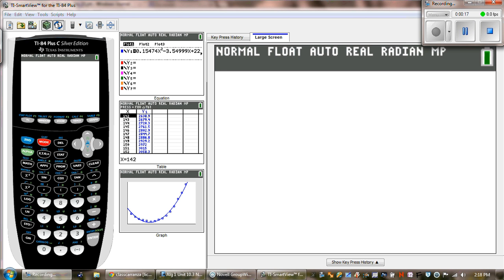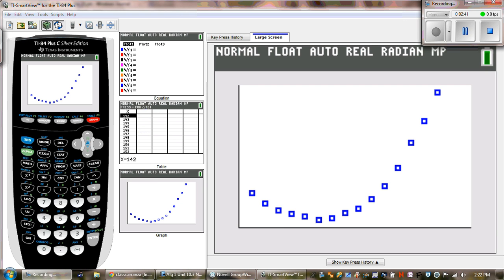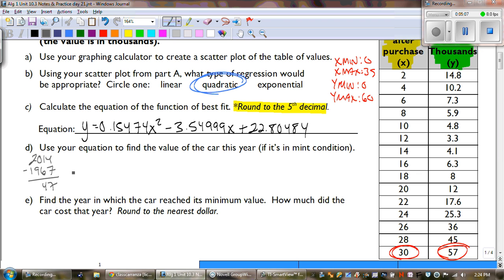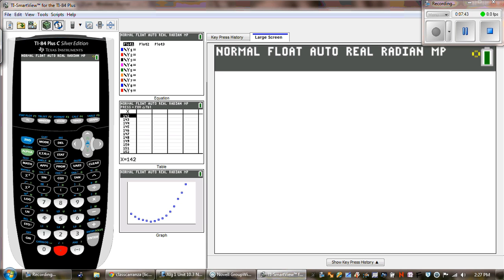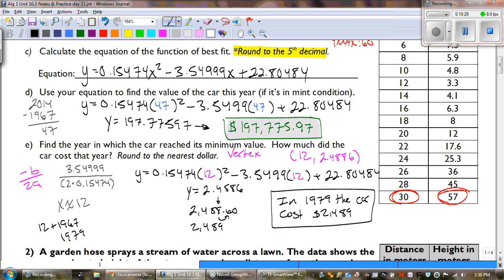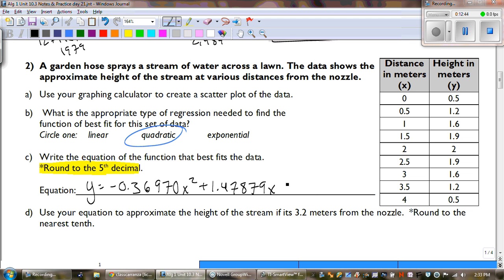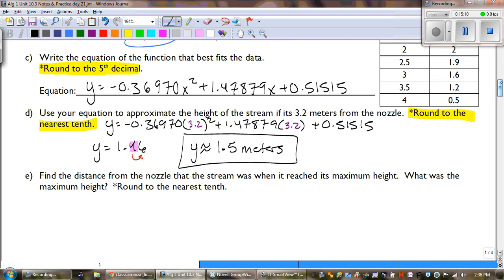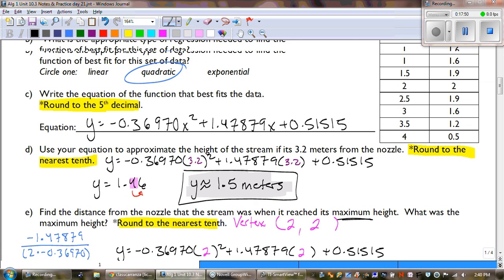AT Algebra Unit 10.3 In-Class Practice Day 2 - Video 1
ATHS Algebra Unit 10.3 In-Class Practice Day 2
Front side of the worksheet